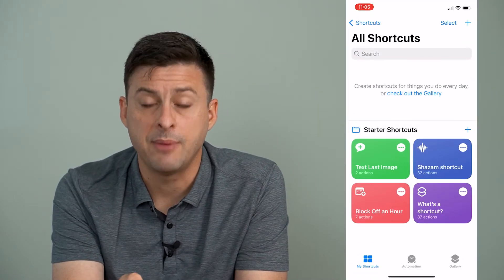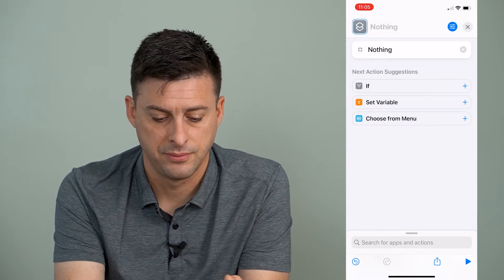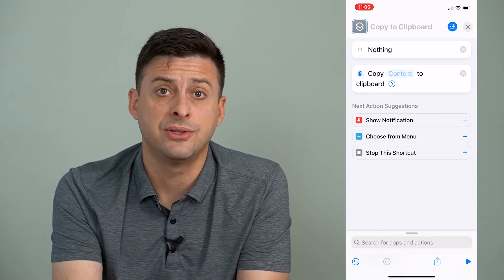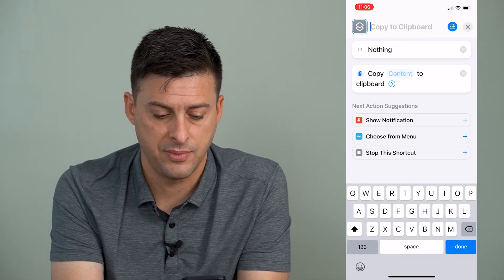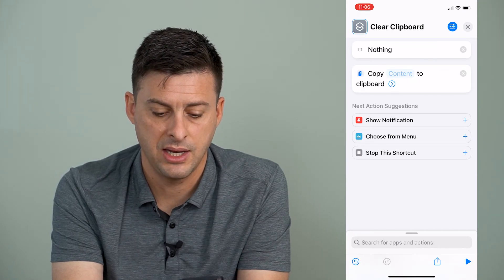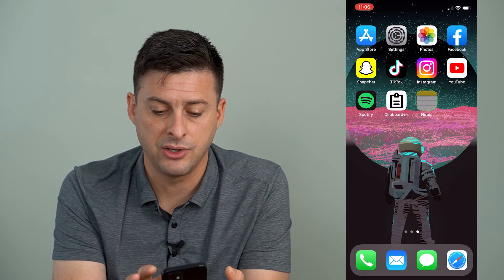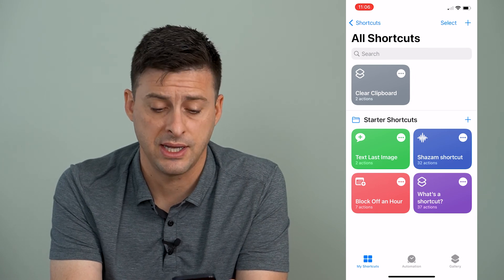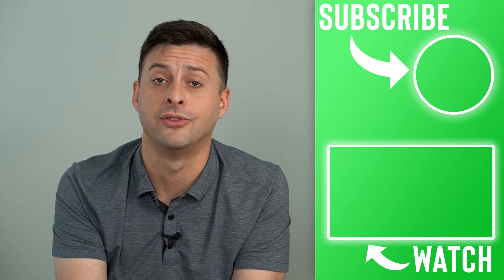How To Clear iPhone Clipboard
Let's clear your clipboard on iPhone so there is no private information kept on your clipboard for someone to paste.